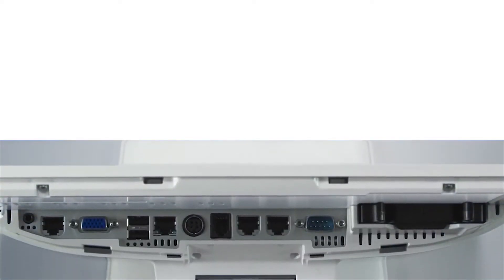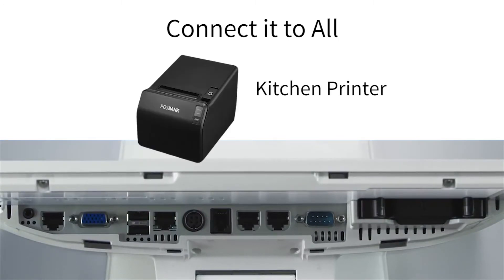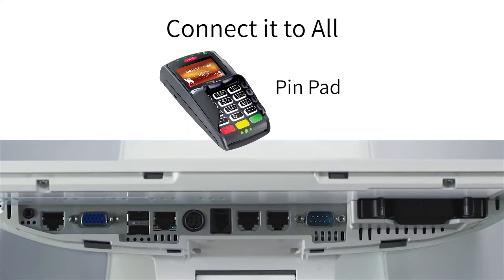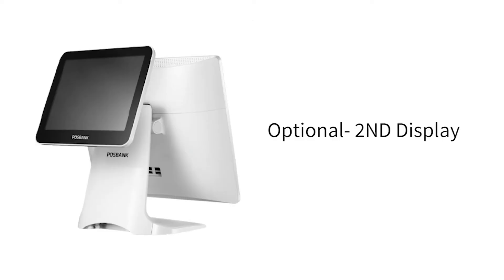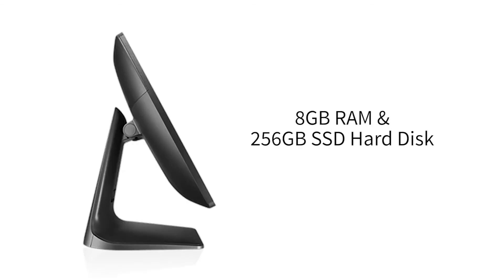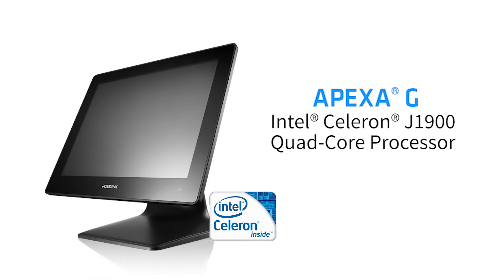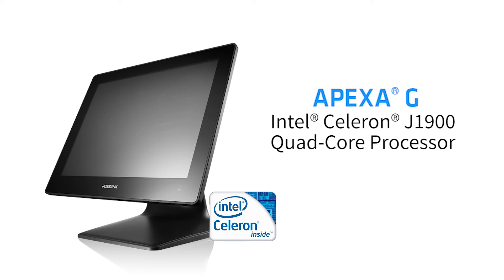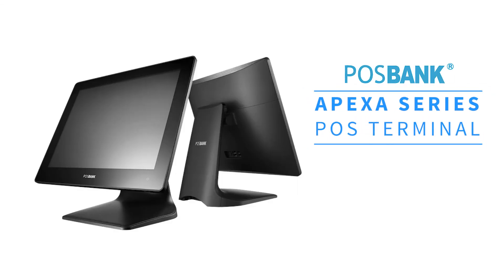Introducing Korean POS Terminal- POSBANK APEXA SERIES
With its powerful performance, superior touch display and multiple I/O interfaces, POSBANK APEXA SERIES is simply built for your business. Check this video out to know more about APEXA SERIES POS Terminal!